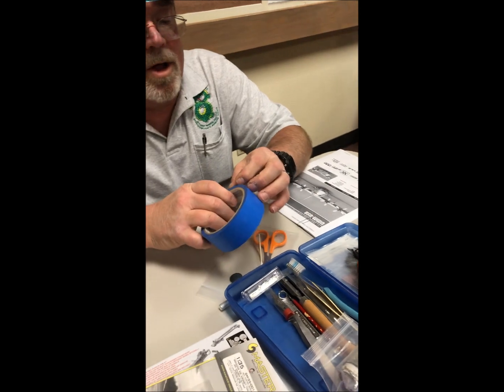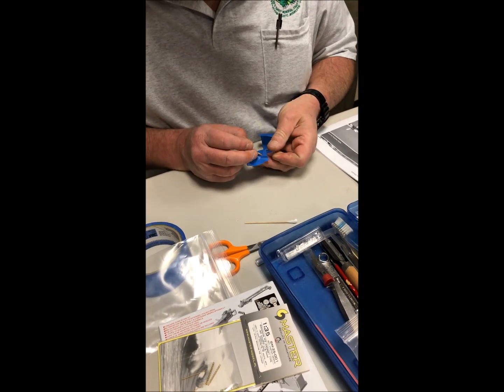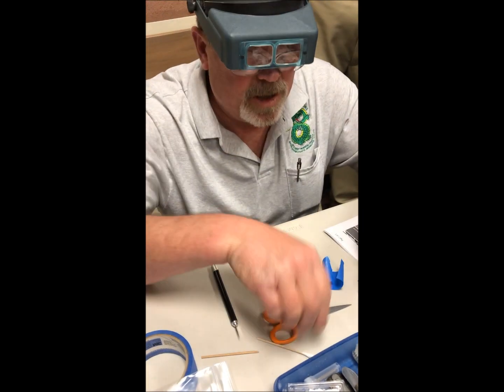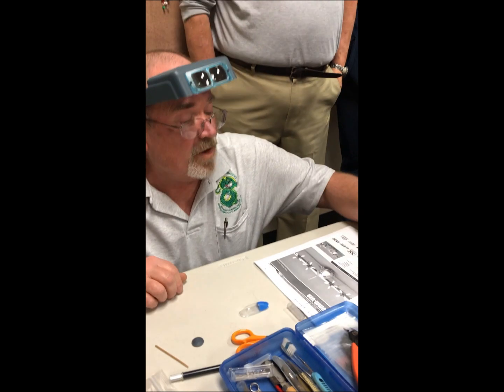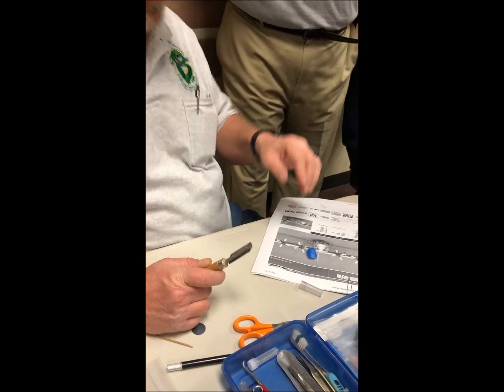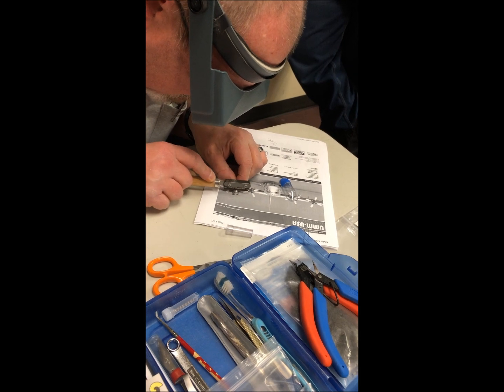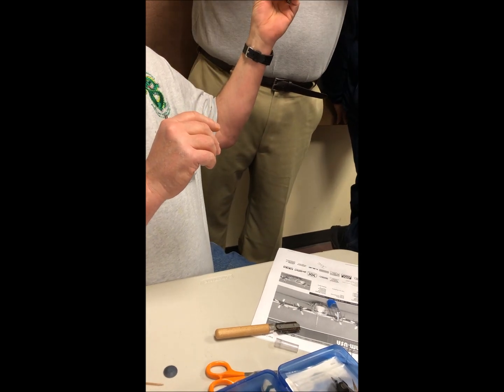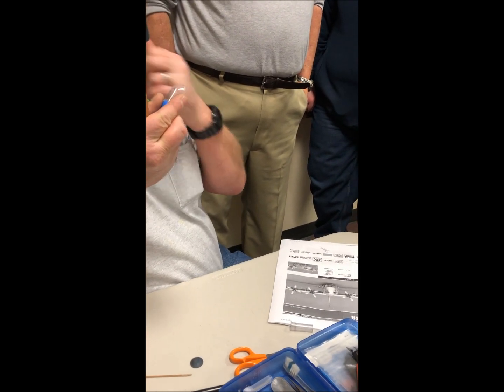Canopy Masking Demo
Model(s) by modeler Mark Aldrich and presented/reviewed at the April 24, 2019 meeting of the Tacoma Green Dragons, International Plastic Modelers' Society (IPMS).